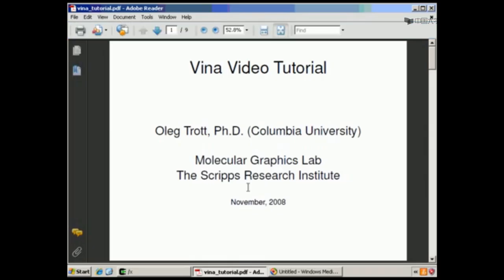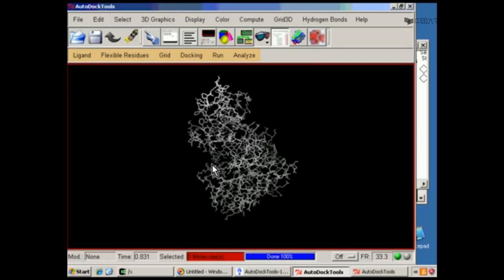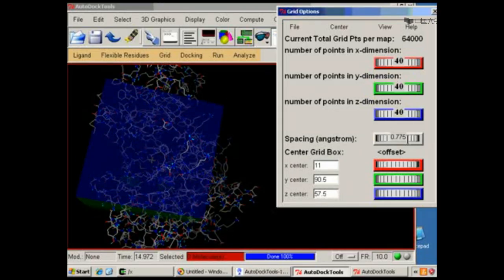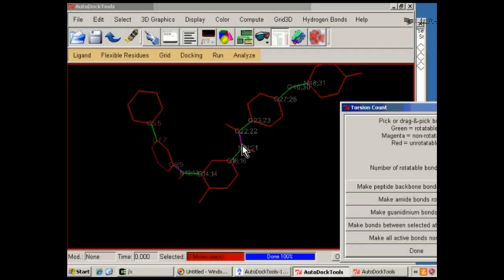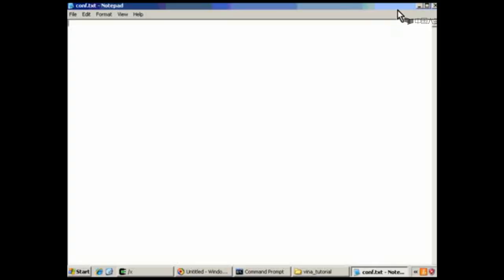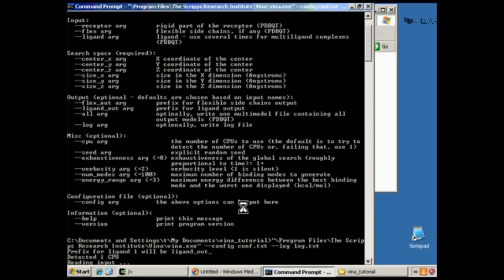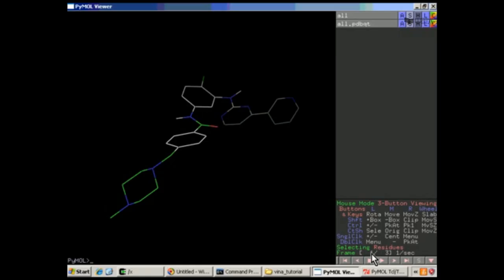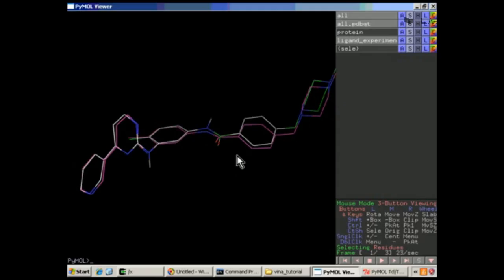Bioinformatics 5 11 2